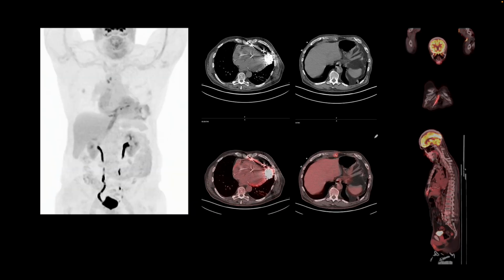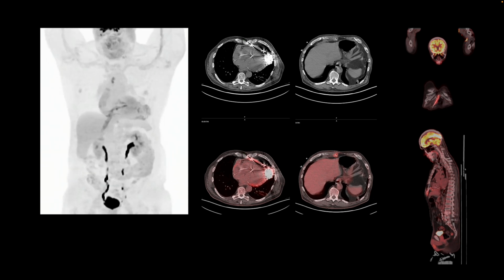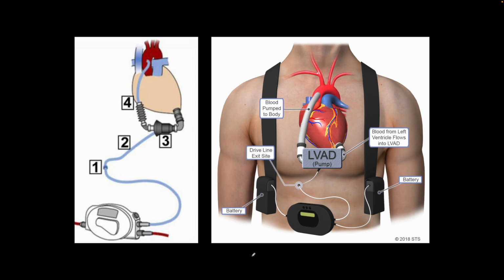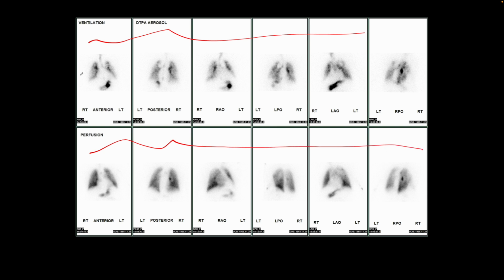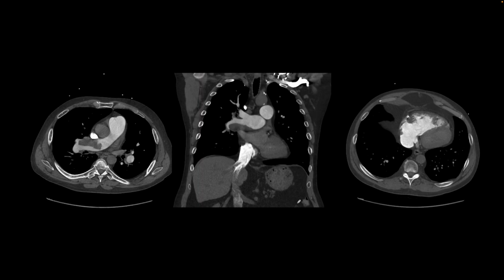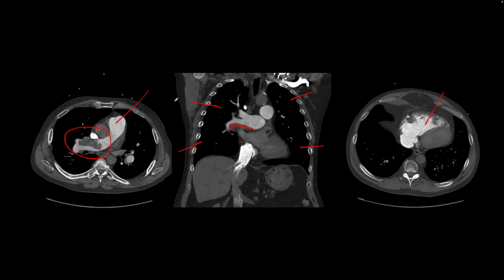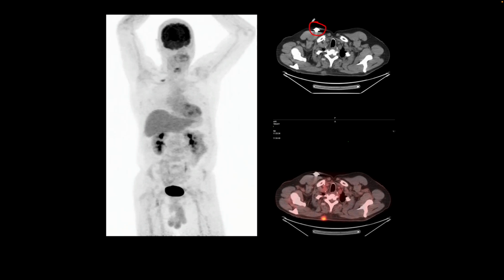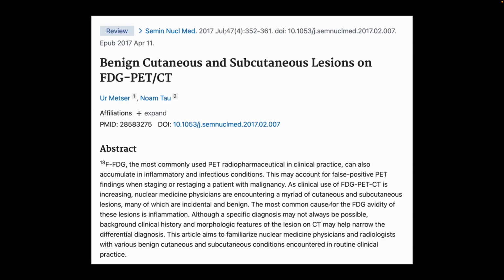LVAD Infection; False -ve VQ; Skin Lesion